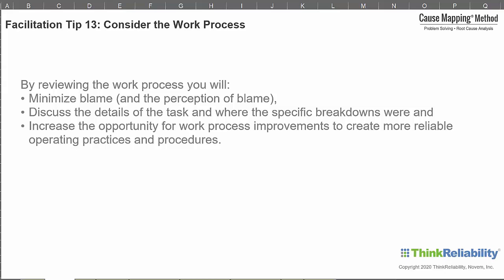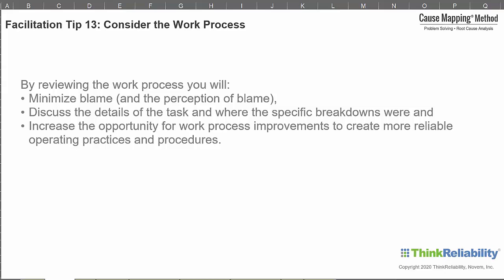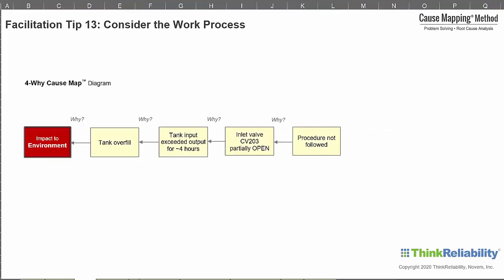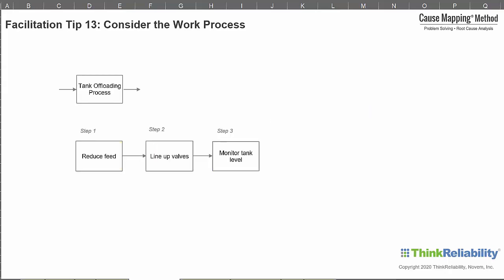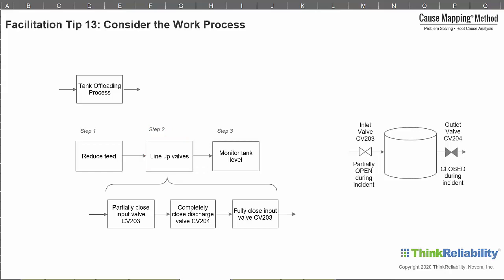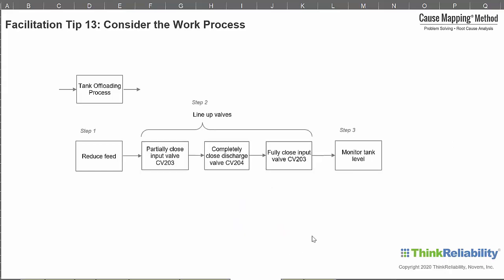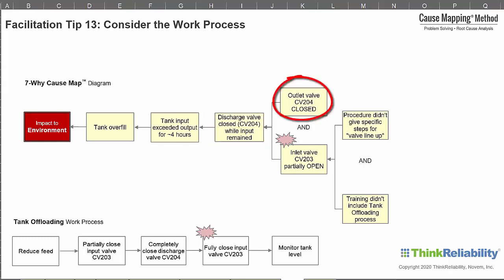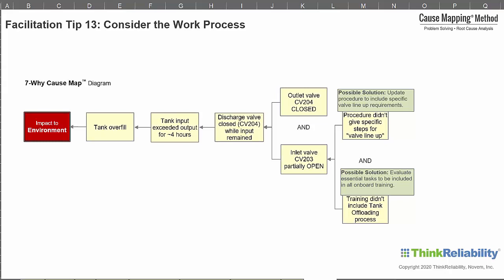Cause Mapping® Facilitation Tip 13: Consider the Work Process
Rather than ending your incident investigation with a generic statement like "procedure not followed," the facilitator should drive the discussion to the steps in the work process. By reviewing the work process you will minimize blame (and the perception of blame), discuss the details of the task and where the specific breakdowns were, and increase the opportunity for work process improvements to create more reliable operating practices and procedures.

For additional resources on this and our other top facilitation tips, download the accompanying PDF at the following URL